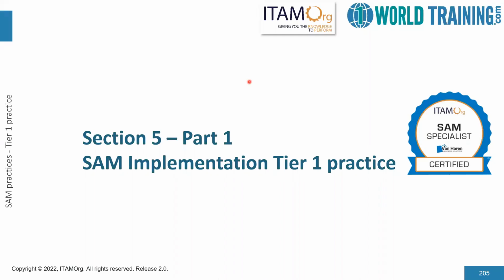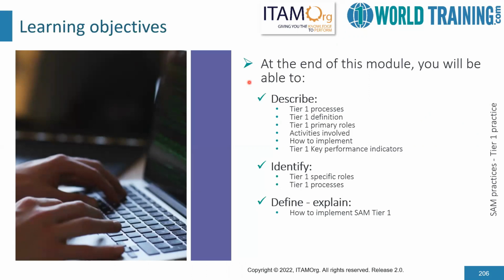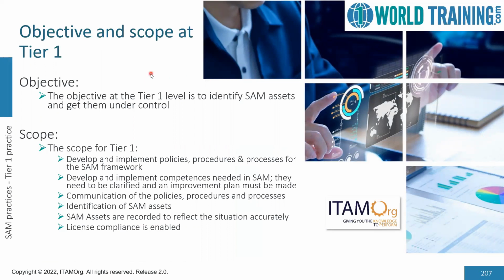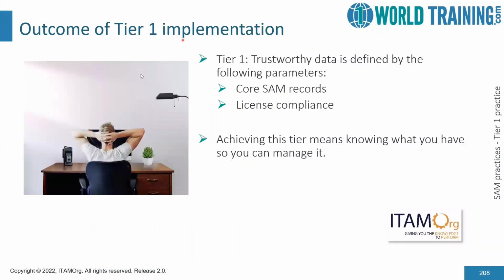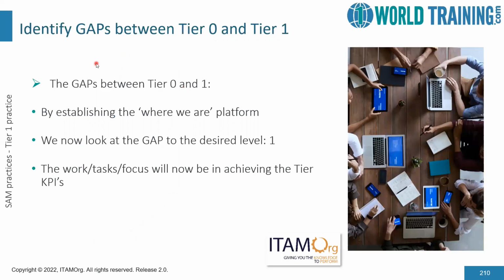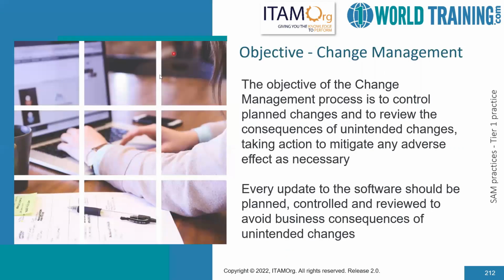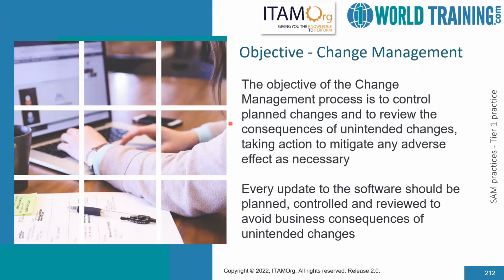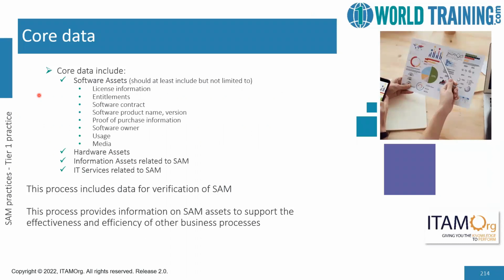Section 5 Part 1 SAM Implementation Tier 1 | Software Asset Management | 1WorldTraining.com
To enroll in full version of Software Asset Management Specialist (SAM) or Take your SAM Exam, please

The ITAMOrg Software Asset Management certification (SAM) syllabus and qualification scheme is designed to provide Software Asset Managers, who work in the typically multifaceted computing environment of small/medium to large companies, with the appropriate knowledge to implement and maintain an effective SAM program. The three-day SAM course is designed for IT professionals with little understanding of the IT Asset Management area.

Learning objectives

Attendees will, after the course, be able to demonstrate an overall understanding of the Software Asset Manager’s role in relation to:

Understanding the risks, costs, challenges and benefits associated with SAM in a dynamic IT environment.
Understanding the different types of licensing methods commonly used by software suppliers.
Recognizing the potential issues that arise when implementing a SAM program.
Gathering the required information about the organizational environment into which the SAM program is being implemented.
Developing a comprehensive business case for SAM to gain commitment to the SAM project.
Understanding the key SAM processes required to ensure the effective SAM program.
Specifying the requirements for evaluating and selecting the correct tools for SAM
Developing and communicating the related software policy
Understanding how SAM interfaces with IT Service Management including ITIL and other BPs
Planning for the development and implementation of all SAM policies, procedures and tools
Establishing and maintaining a database containing the data relevant to SAM
Understanding how to control all activities associated with the software lifecycle.
Detecting, escalating and managing all exceptions with policies, processes, procedures and licenses in the correct way
Managing all relationships within the business and with partners/suppliers to the agreed service levels
Continually assessing the effectiveness of policies and procedures in relation to the different tiers
The SAM course is based on Software Asset Management best practices and standardization. It combines IT Service Management best practice with the Software Asset Management standard (ISO19770).